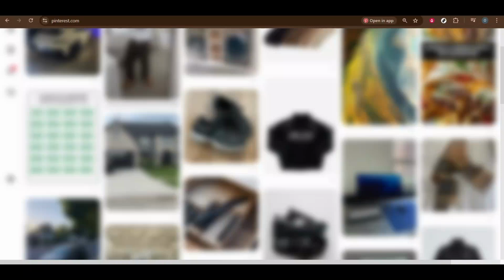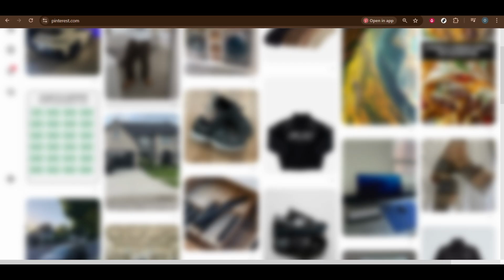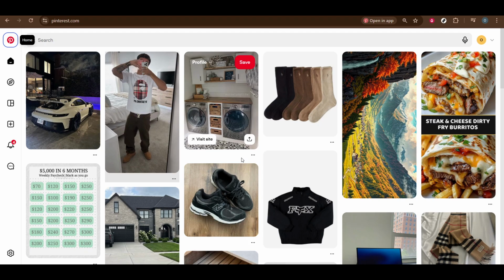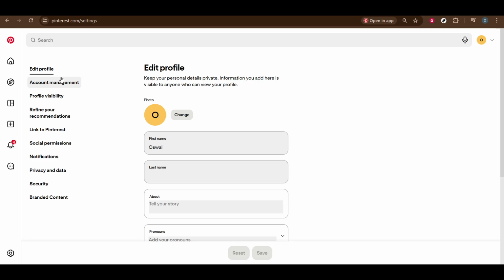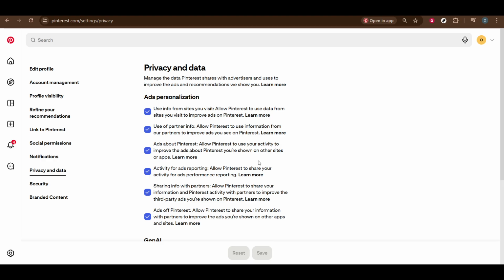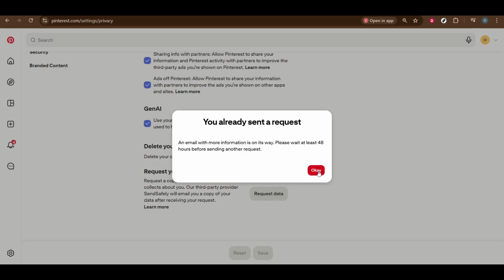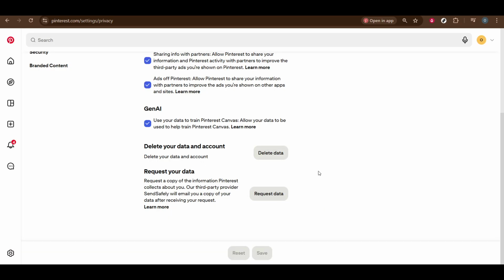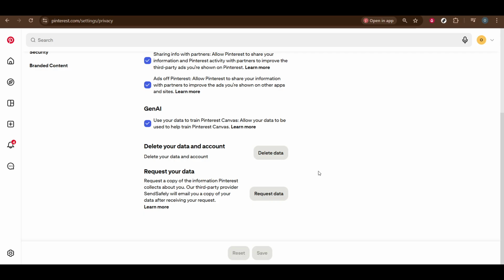How To Request Your Data On Pinterest (2026 Easy Guide)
Learn How To Request Your Data On Pinterest In This 2026 Easy Guide To Download Account Information, Activity Logs, And Saved Data On Mobile And Desktop Securely.